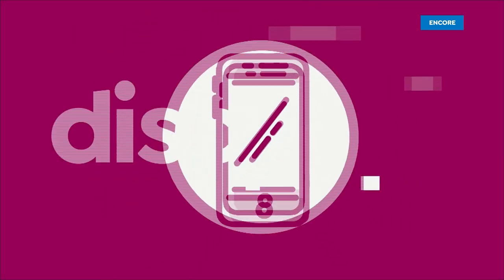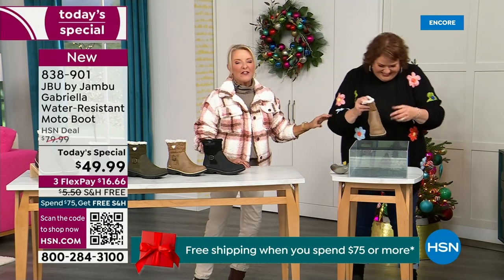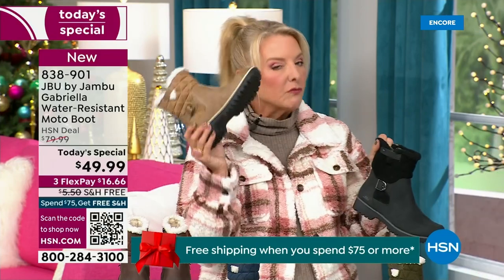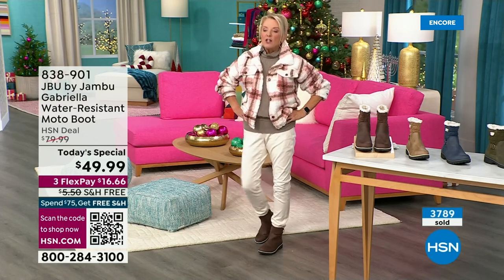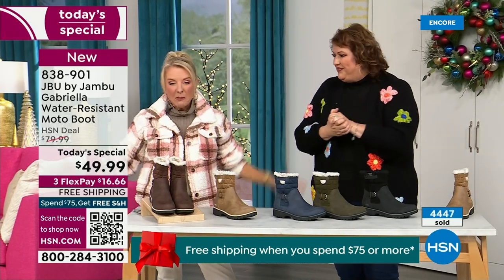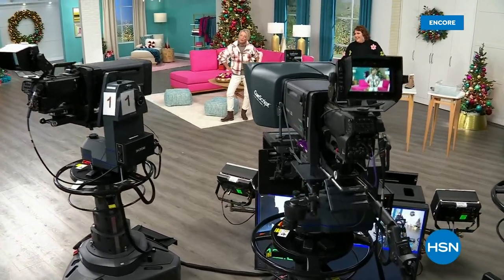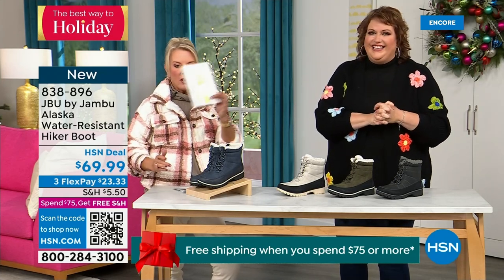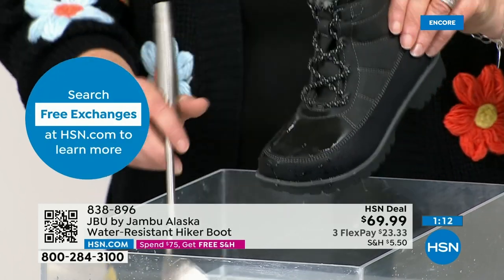HSN | Jambu Footwear 12.06.2023 - 02 AM